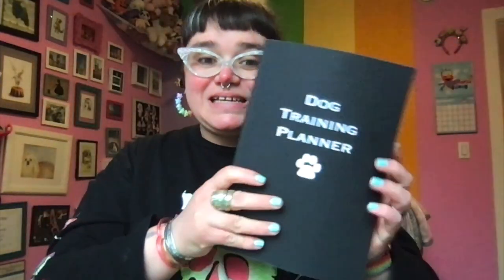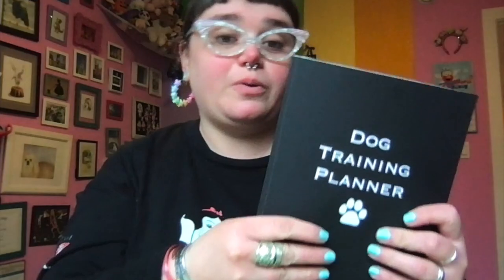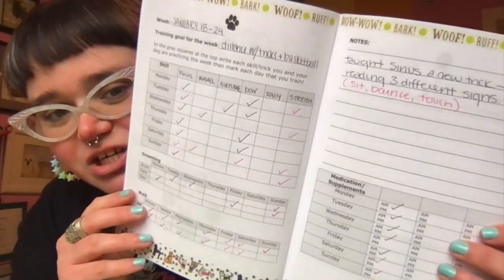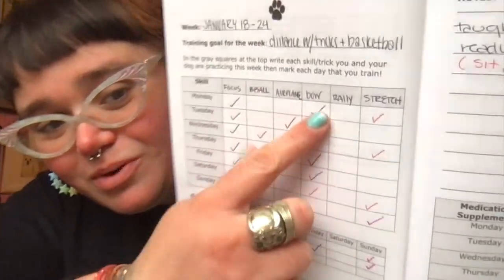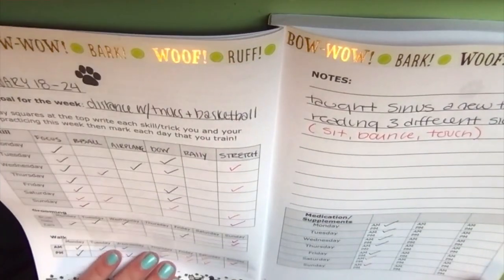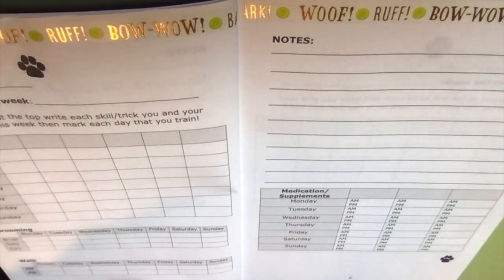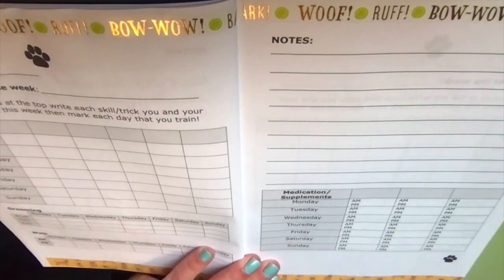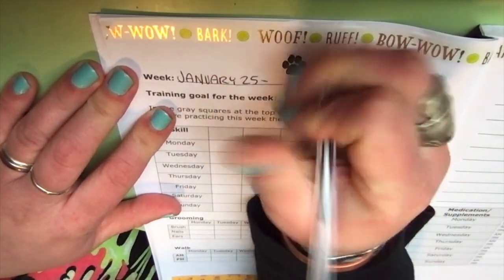PLAN WITH ME! Weekly Dog Training Planner